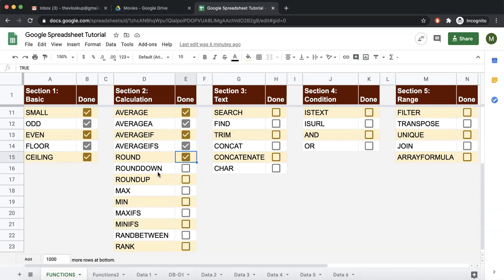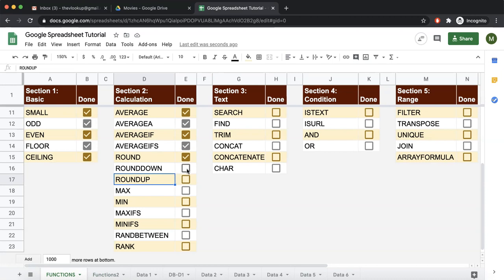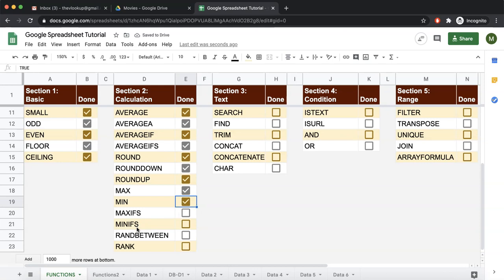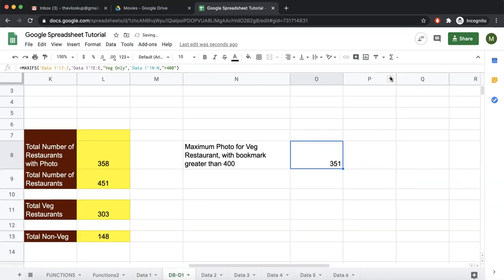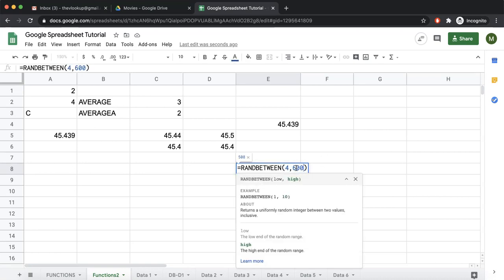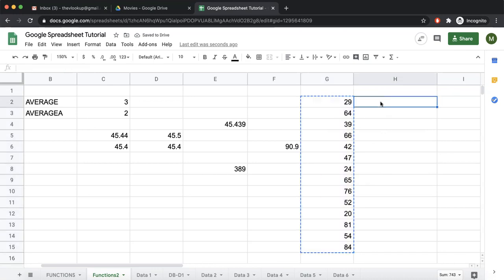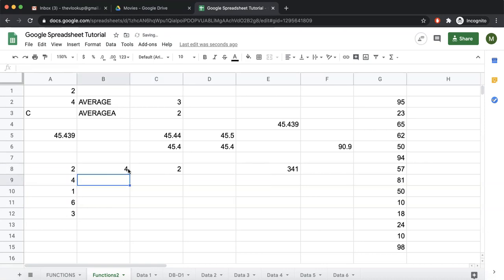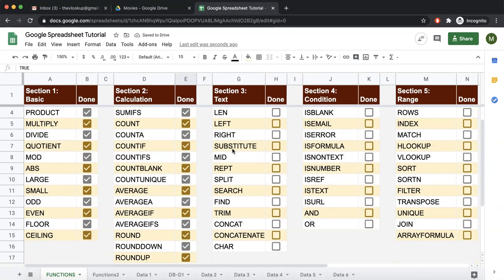Introduction to Google Spreadsheet | Lesson 16 : Roundup